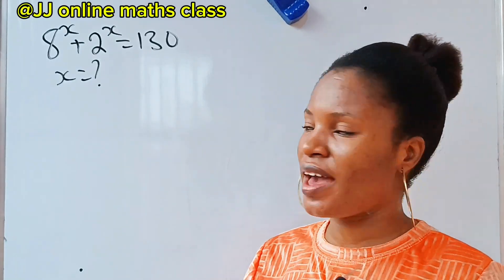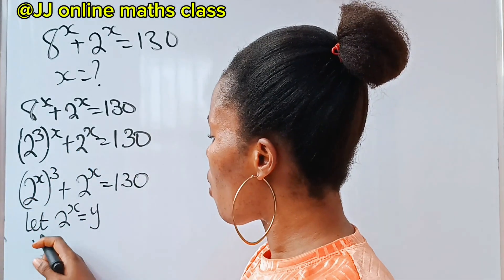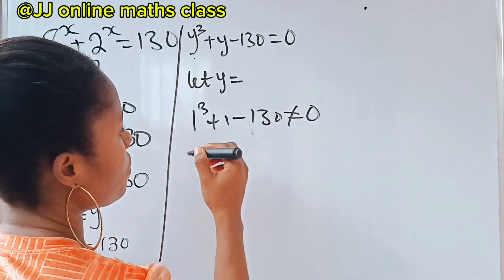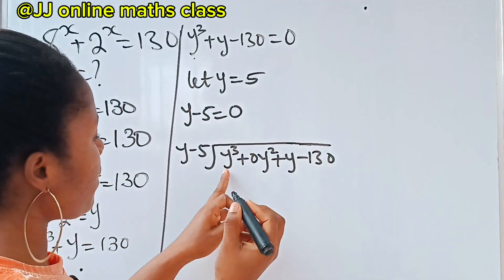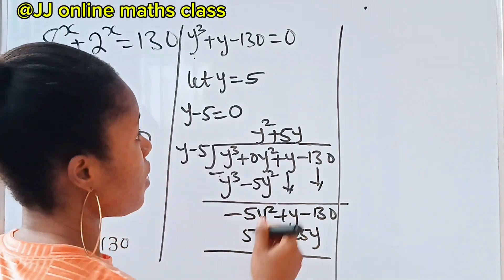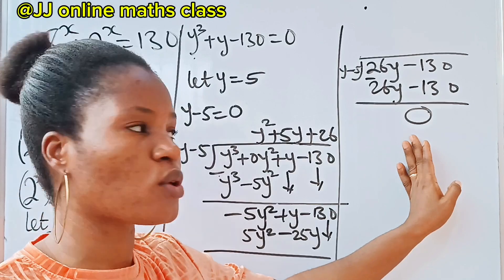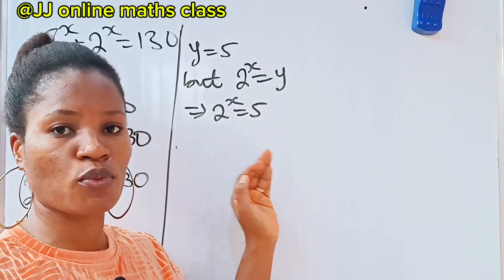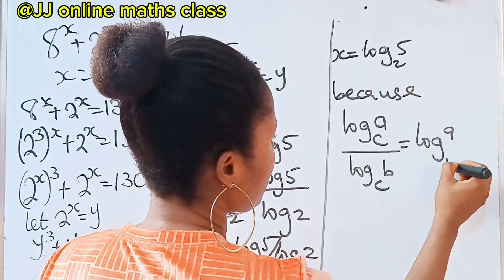Germany| A Math Olympiad algebraic question.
A math Olympiad question was solved using the knowledge of polynomials.